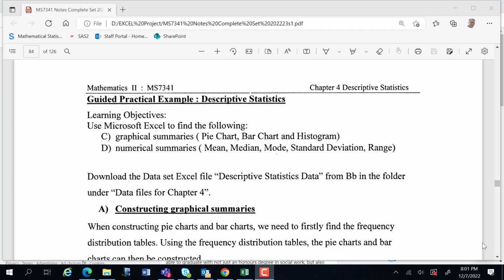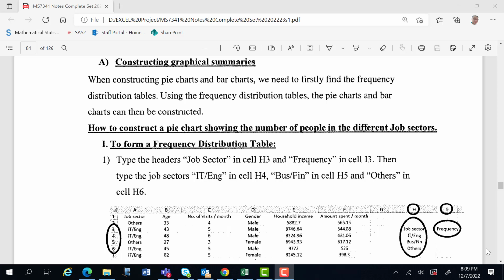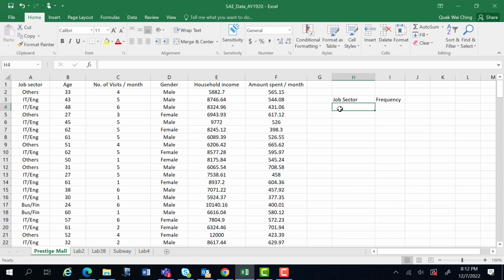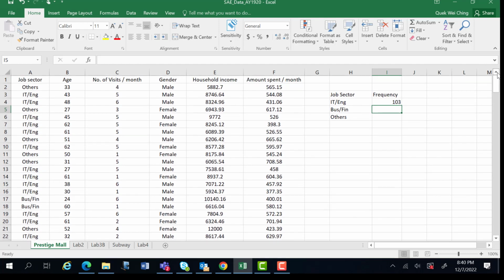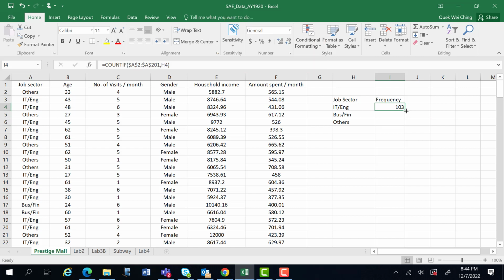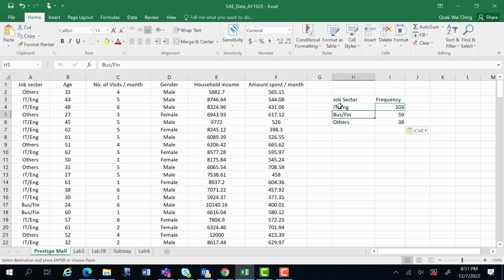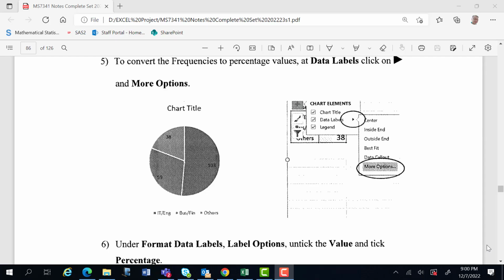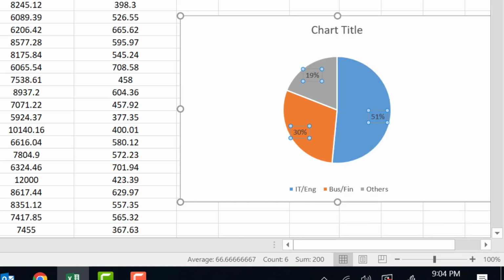How to Construct Pie Chart For Statistics MS7341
This video use ZOOM IN Animation and Annotation of CAMTASIA 2020